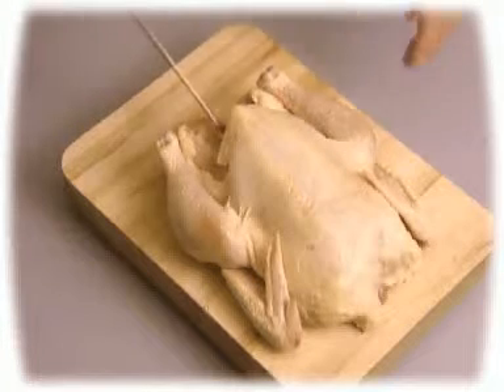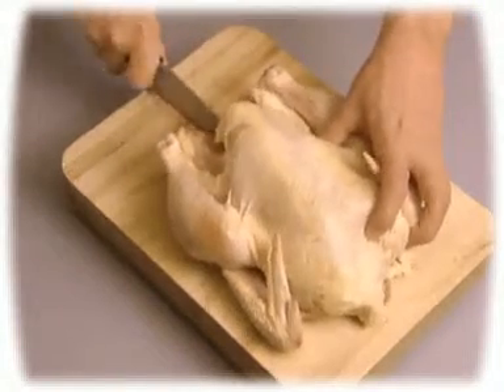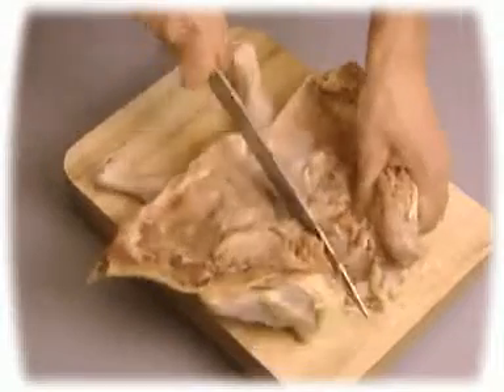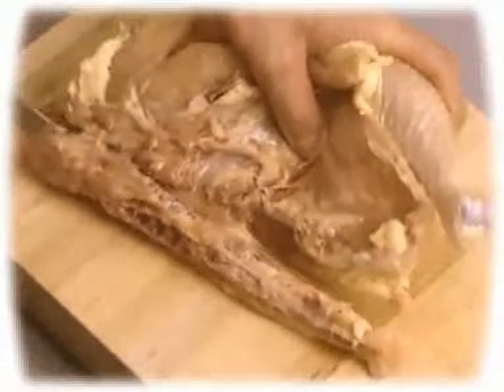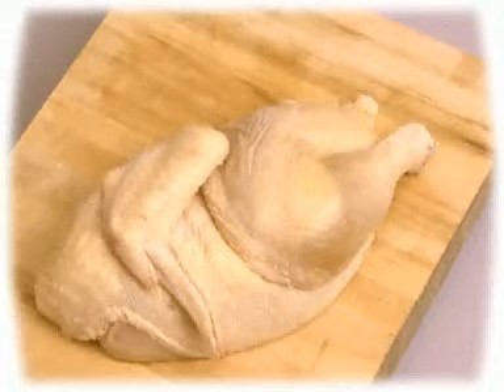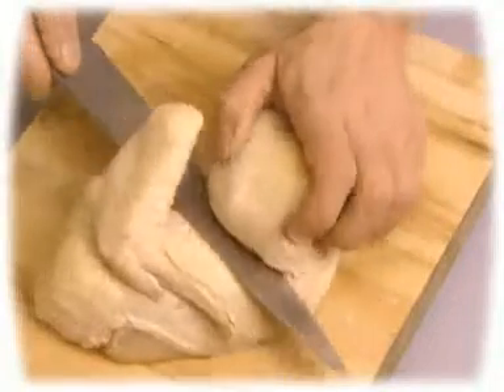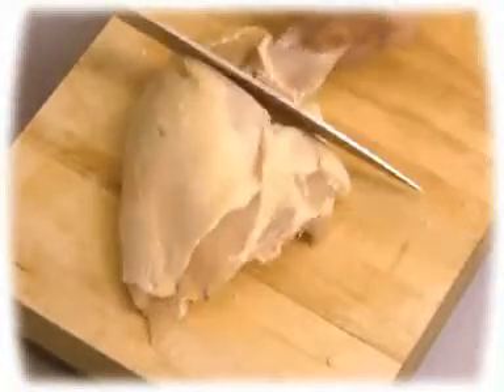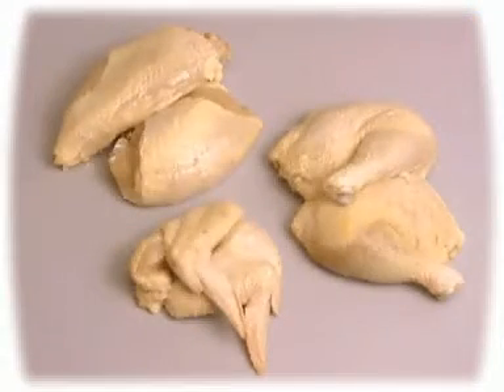How to cut poultery or chicken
MMRecipes.com is one the best resources to learn cooking. There are various multicuisine recies available for free use. All recipes and videos are contrbuted by our readers.